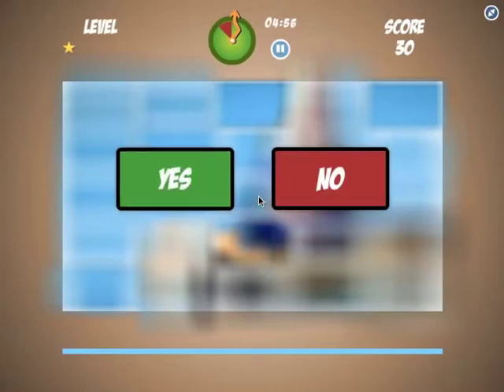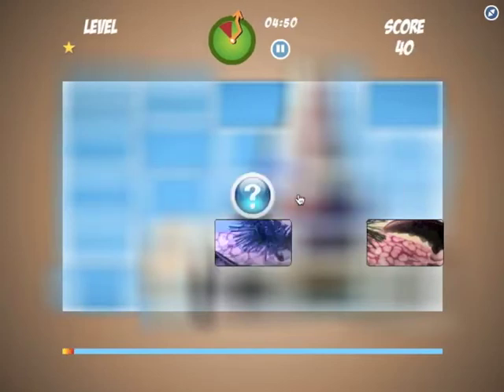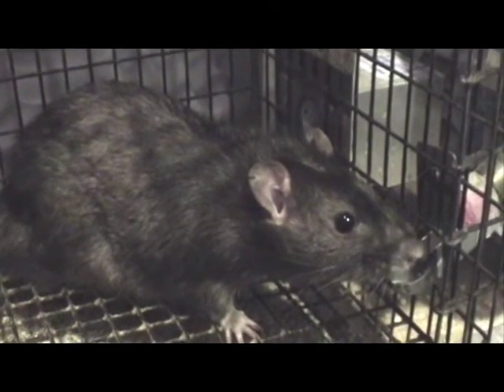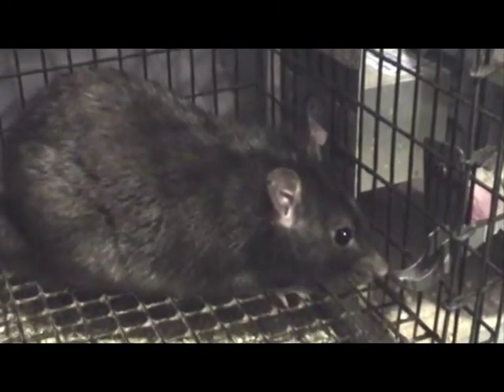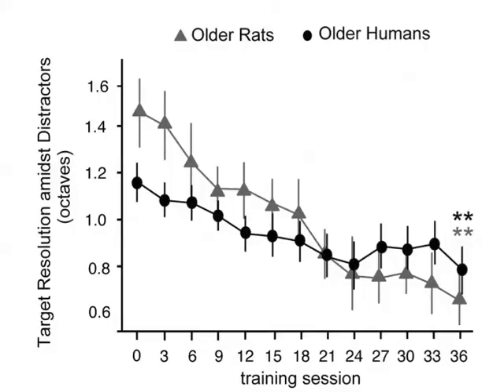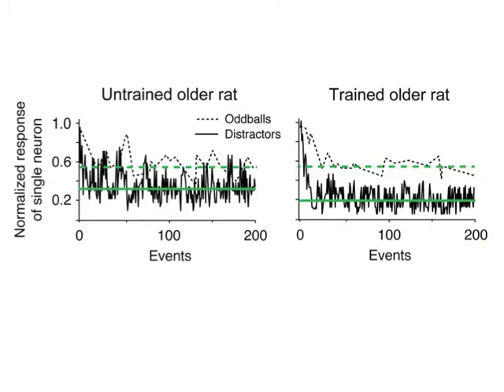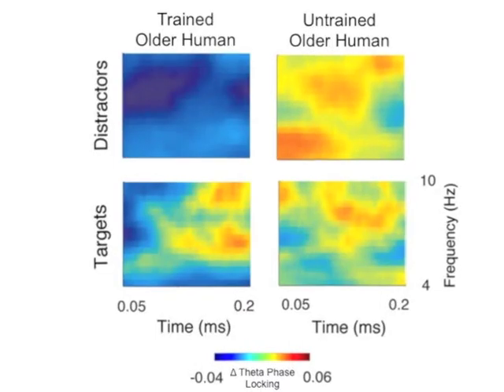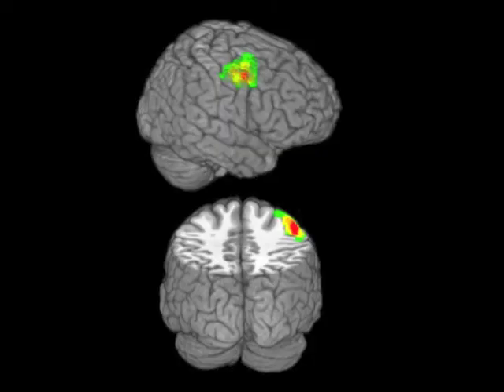Training Away Distractibility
Jyoti Mishra & Adam Gazzaley at UCSF discuss the motivation, approach, findings, applications, and broader implications of their new study published in Neuron, "Adaptive Training Diminishes Distractibility in Aging across Species."